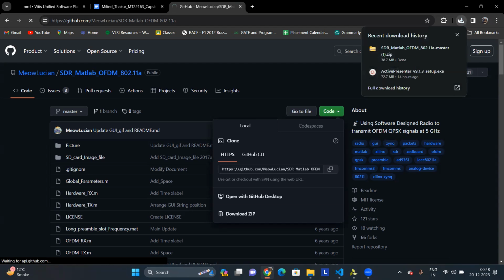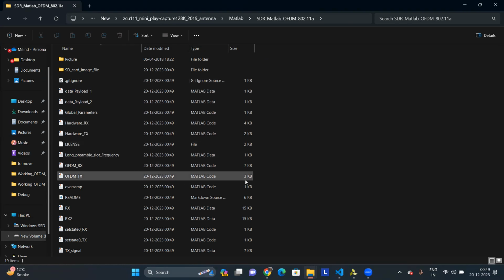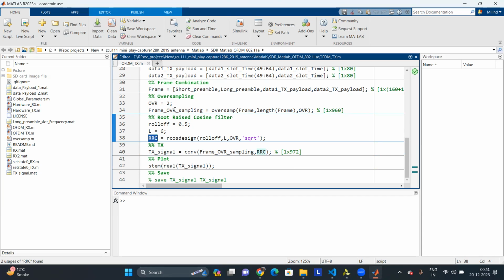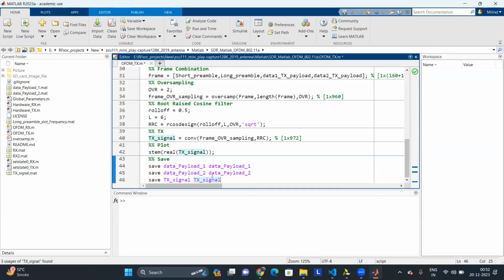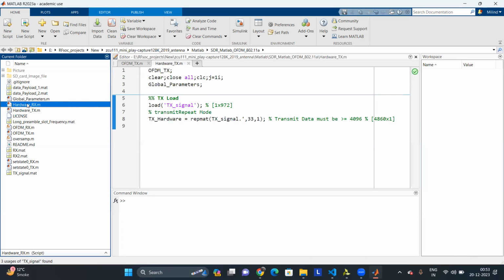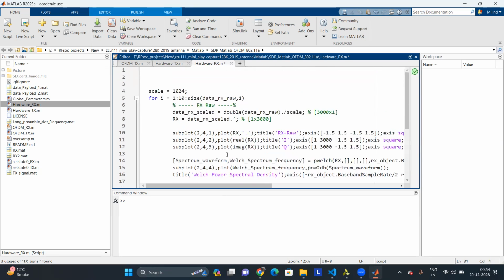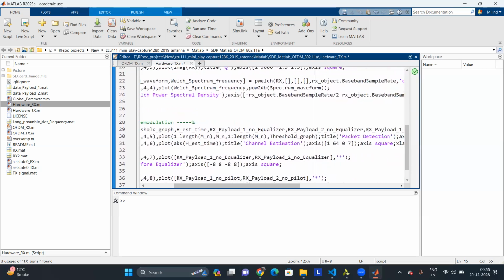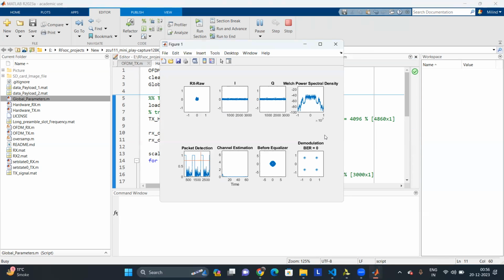P1_OFDM on RFSoC Using MATLAB without HDL Coder